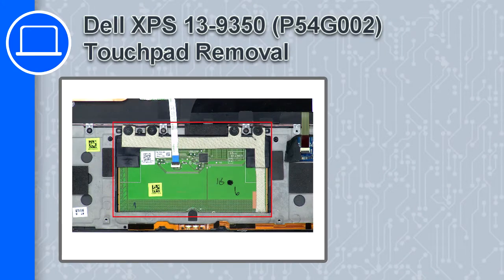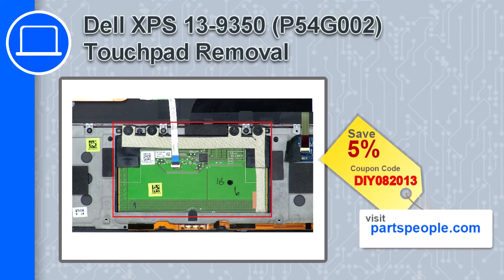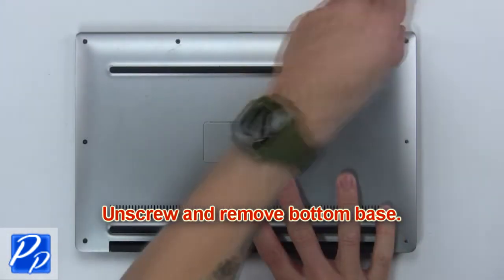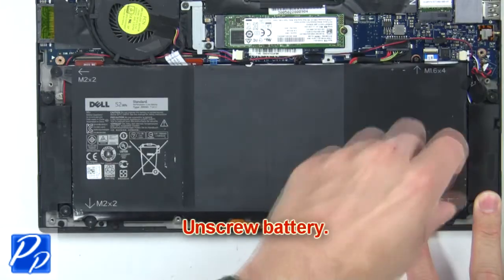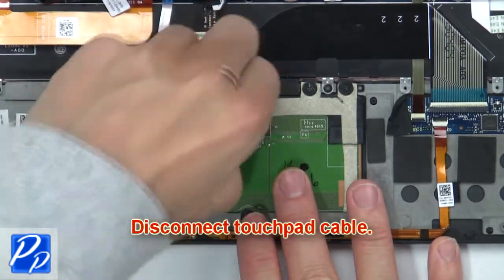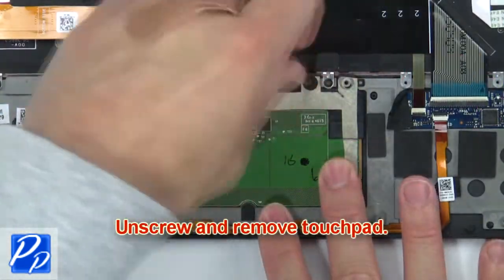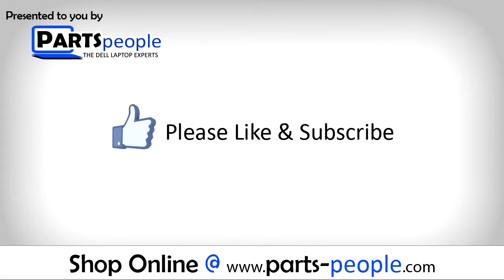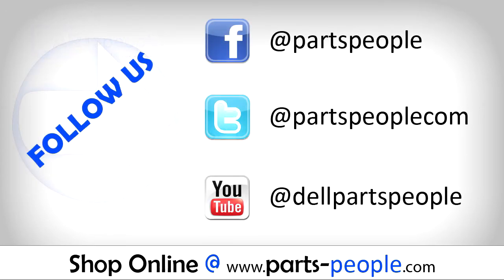Dell XPS 13-9350 (P54G002) Touchpad How-To Video Tutorial